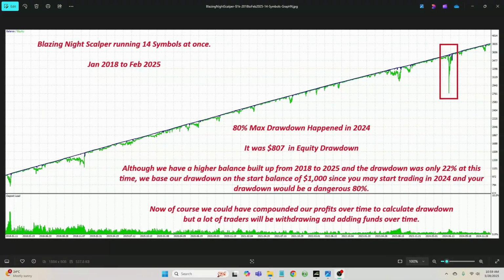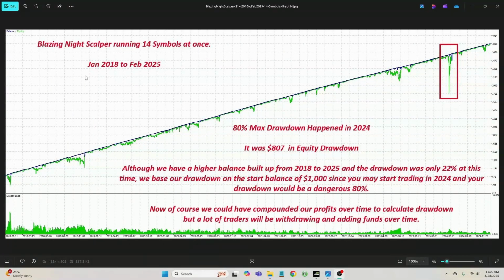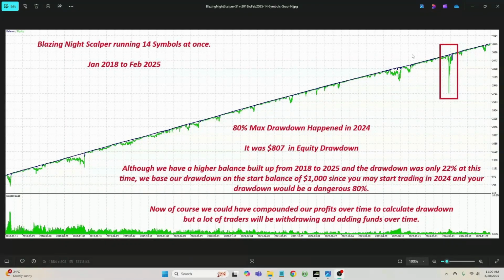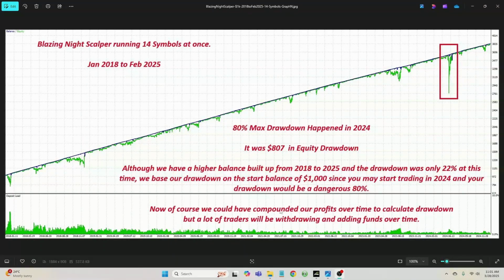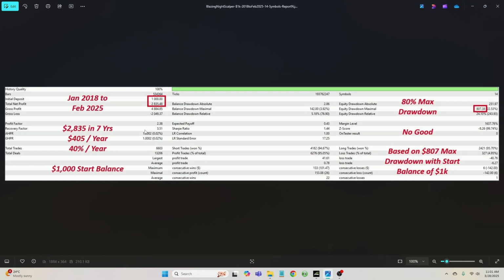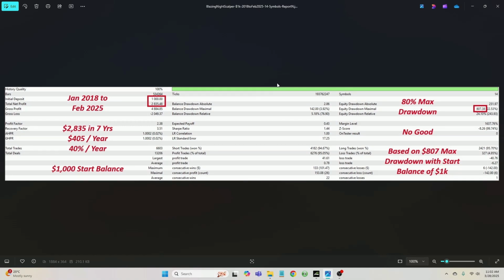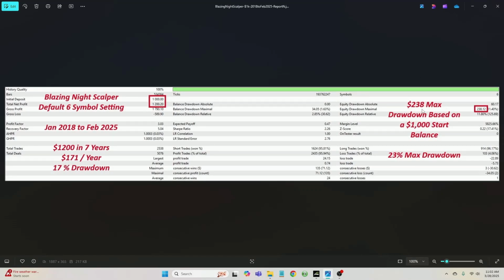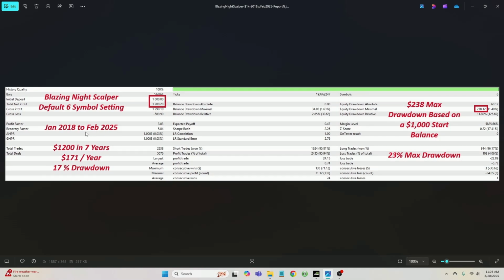How to Disqualify a Forex Backtest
This Video will discuss information on how to Disqualify a forex backtest. You will be part of a growing community of like minder traders all working together with the same goal in mind, TO MAKE MONEY!